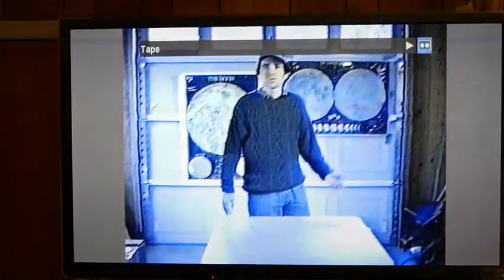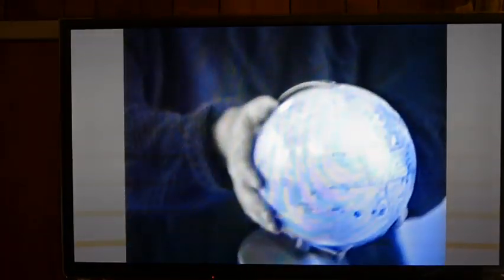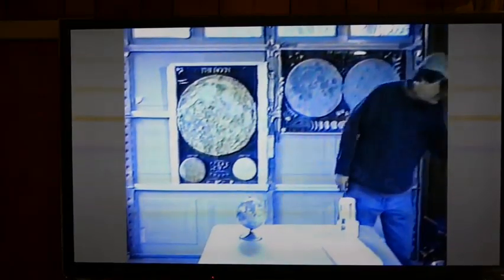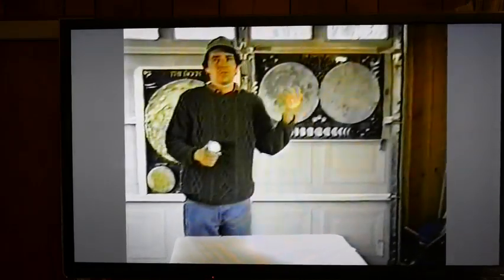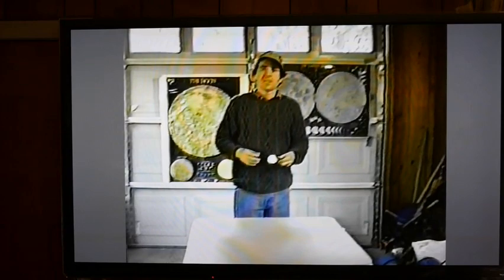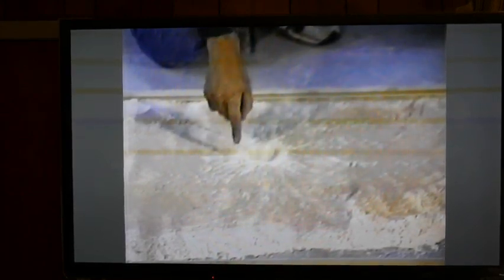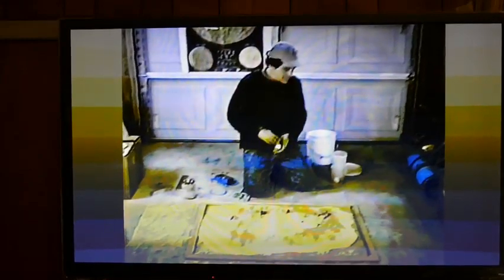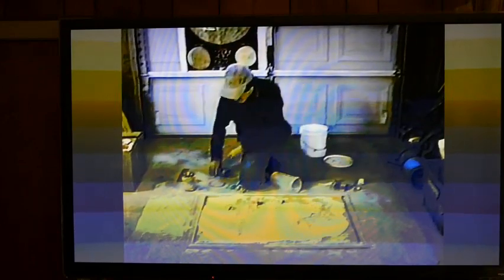Hands-on Activities to Teach About the Moon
This presentation gives many observations that can be learned about the moon through three different educational activities.
Many years ago, this video was recorded to support the volunteer docents at the Robert Ferguson Observatory. I recently made a modest effort to preserve the content because it is very helpful for guiding students to learn things from some hands-on activities that are included here.
Also includes some tactics for doing activities with a group of children, based on practical experience.